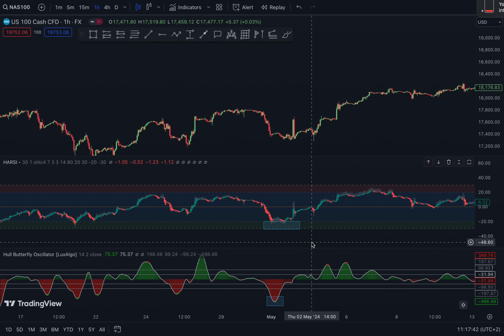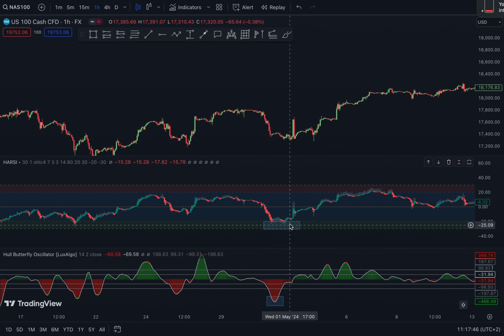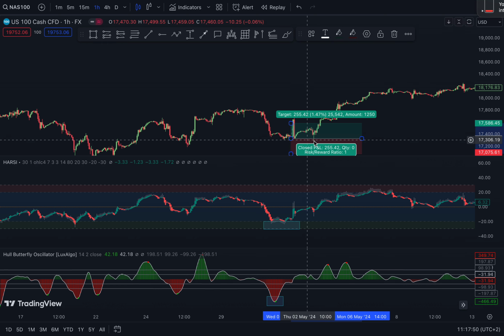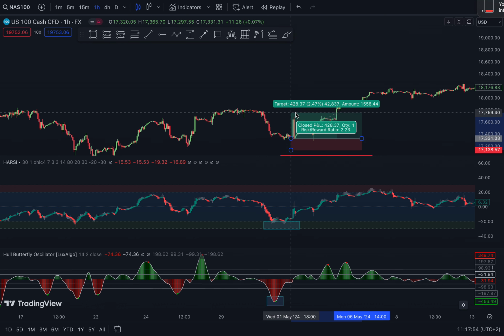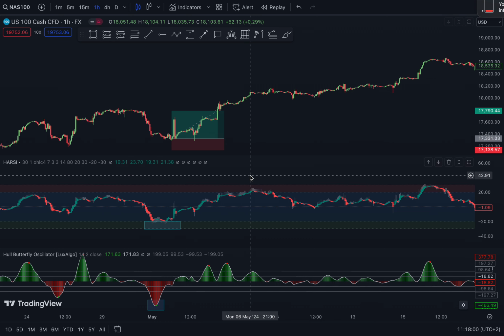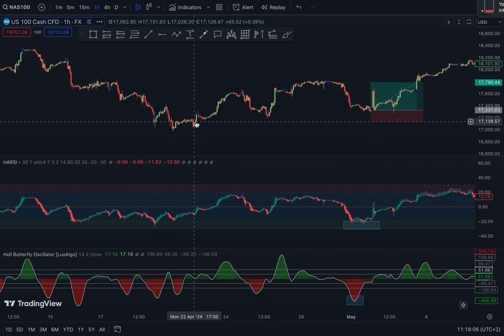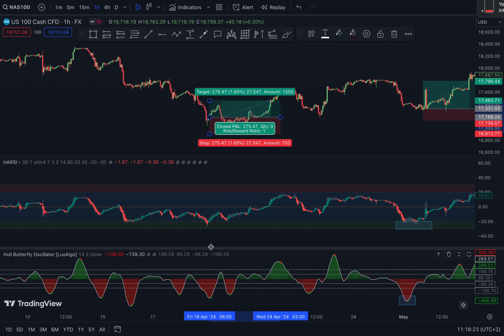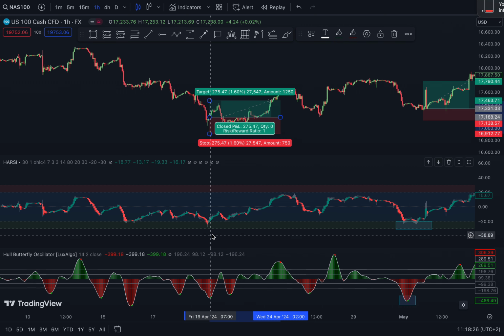You cant lose with this Heikin Ashi Trading Strategy | Forex Indicator